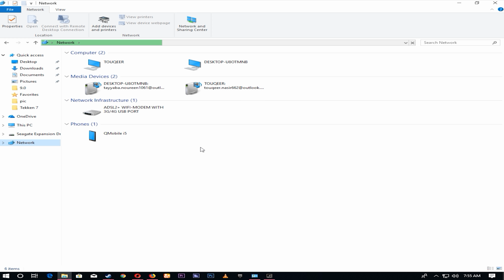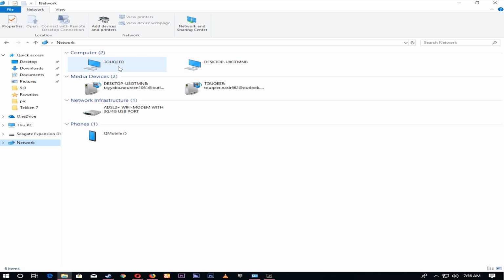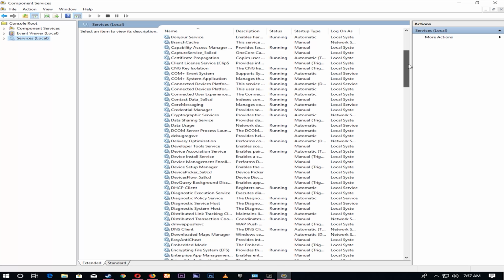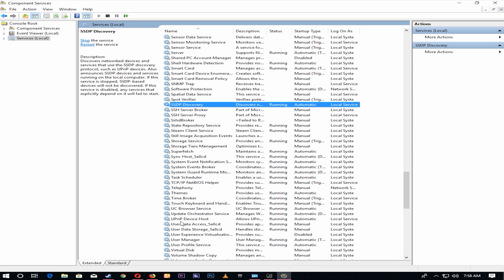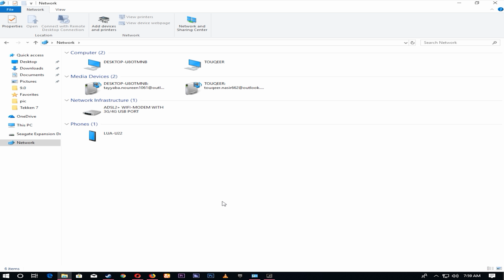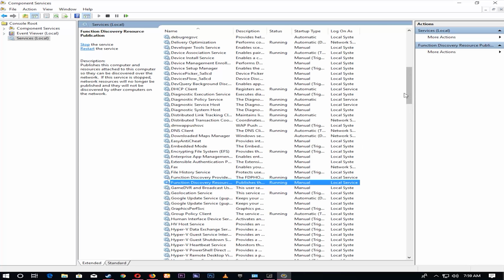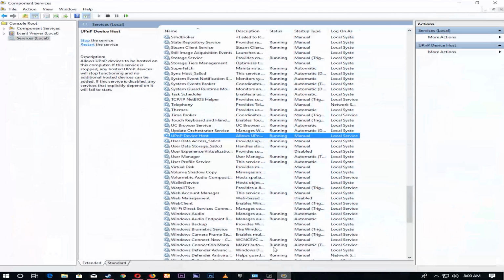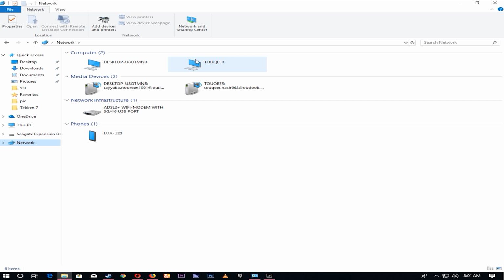how to fix internet sharing file folder fix100% networking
In this video i'm gonna show you how to fix networking
because windows 10 April new update is little bit problem in networking and i'm tell you all way if you disable or enable
i hope my video is very help full for viewer